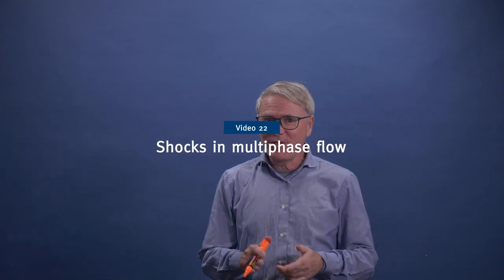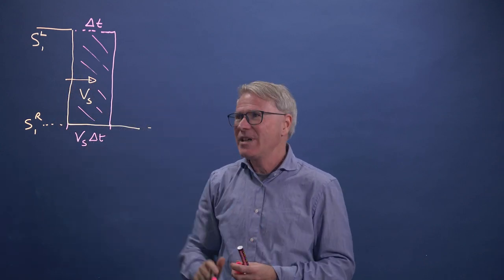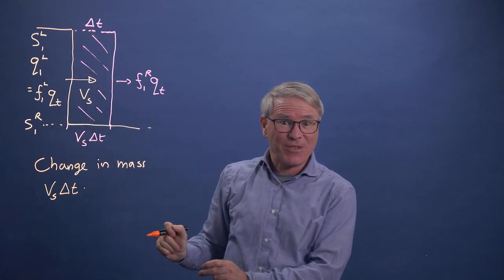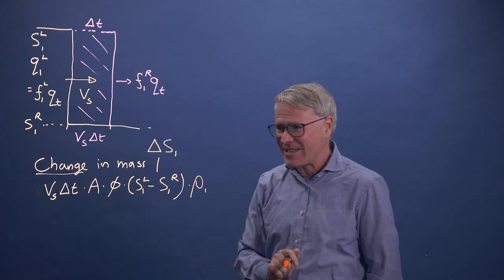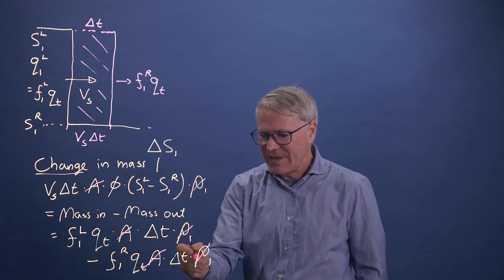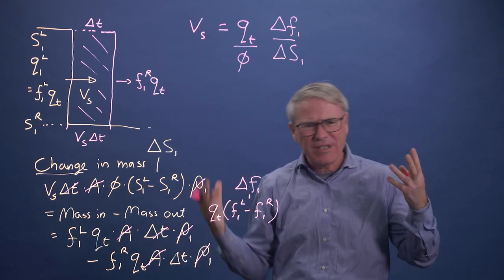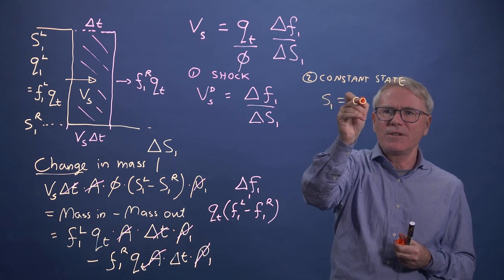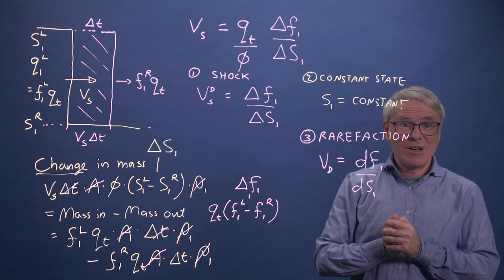Shocks in multiphase flow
How to find the shock speed for multiphase flow in porous media.